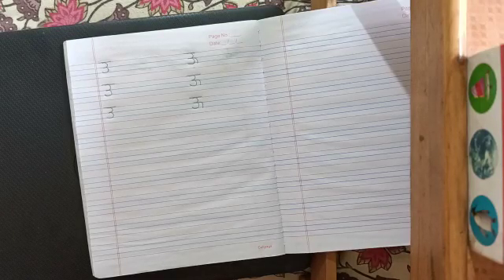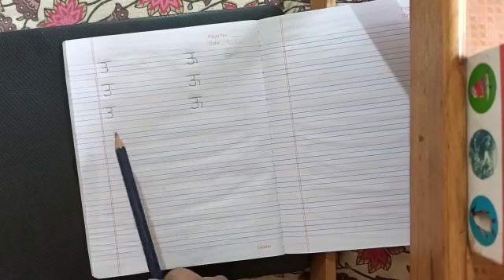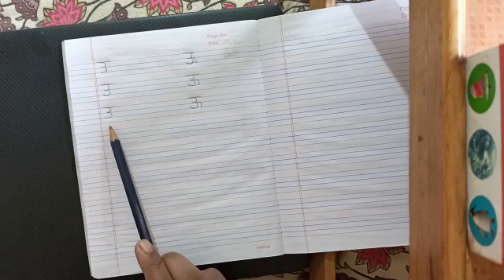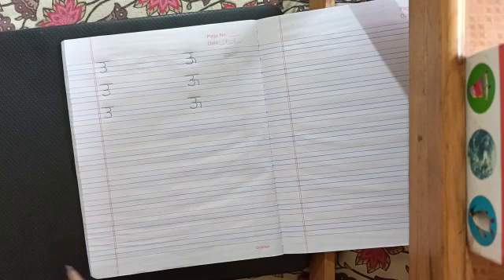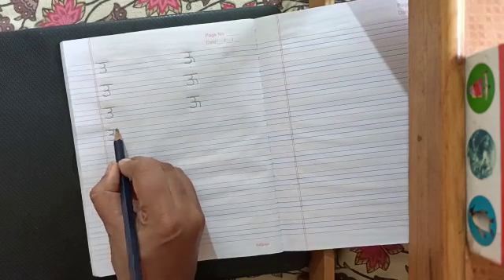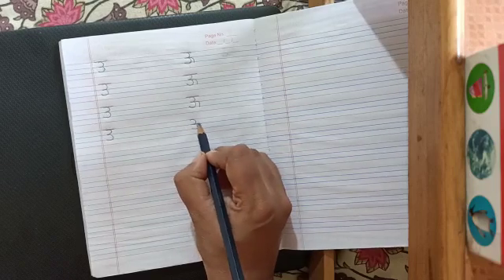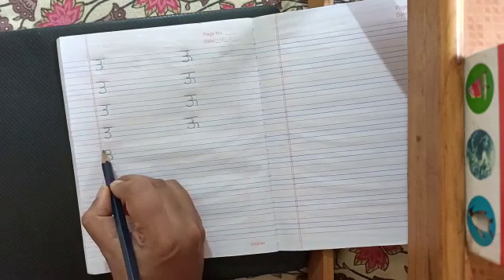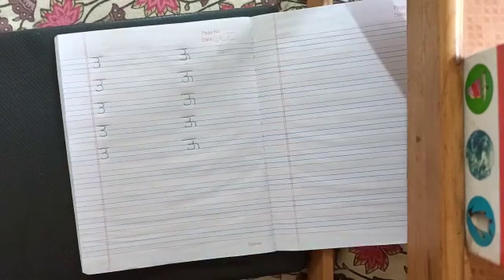Hindi oo and ooo